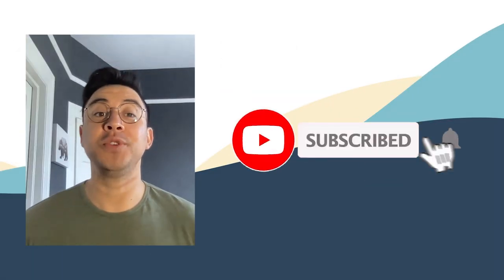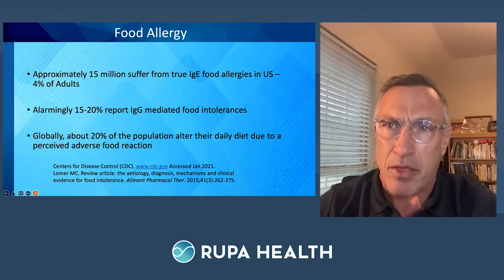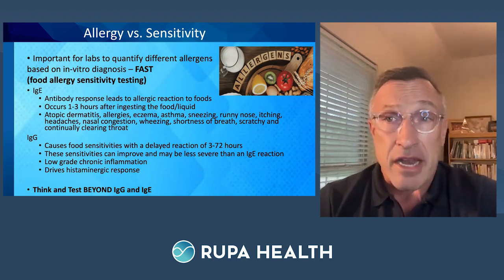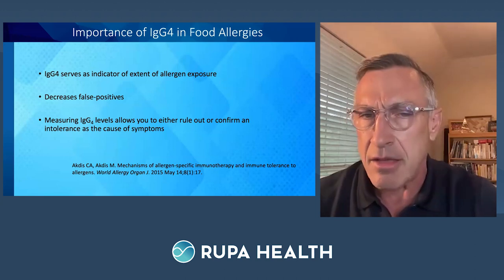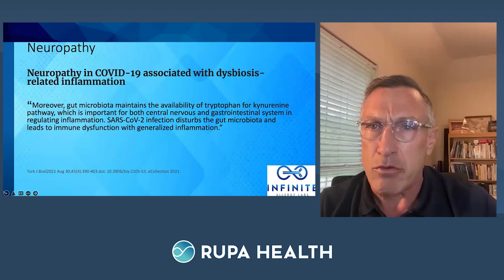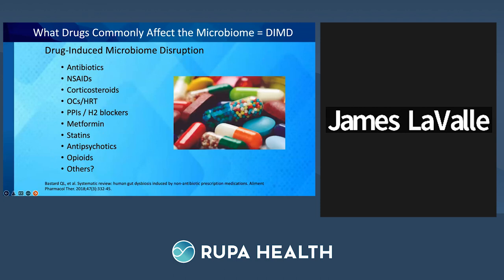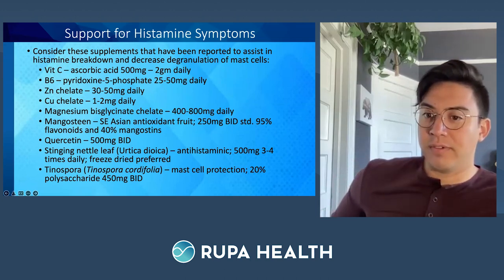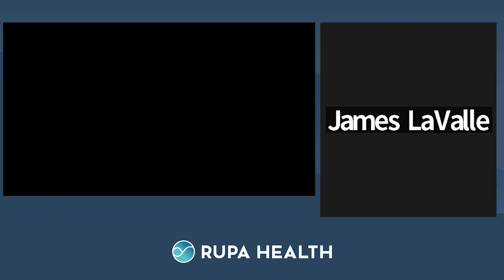Discovering the Immune Reaction to Food: Both Sensitivities and Allergies